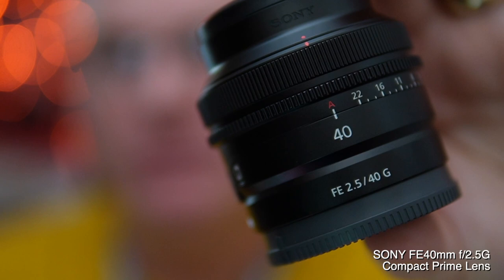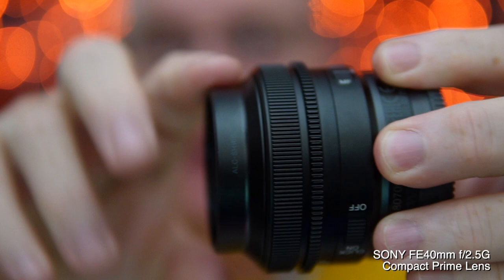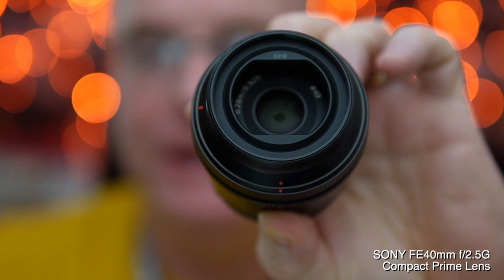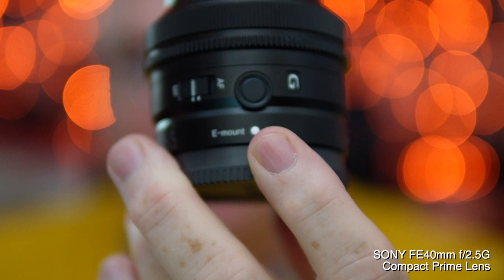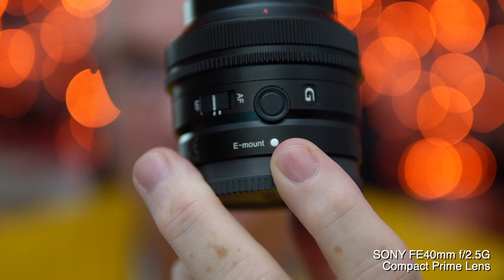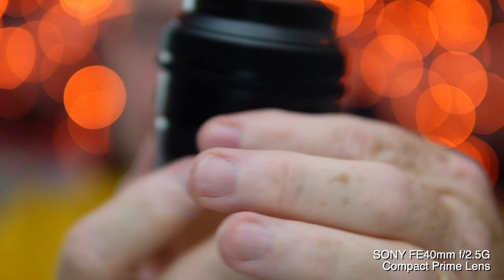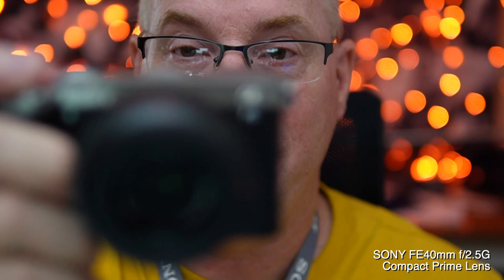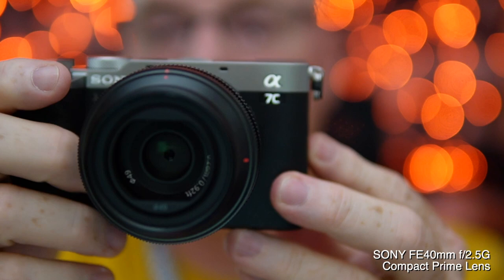SONY FE40mm f/2.5G Compact Prime lens by Patrick Murphy-Racey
The SONY FE40mm f/2.5G Compact Prime lens weighs just 6 ounces, has a cleverly designed lens shade, has three aspherical elements, and two linear AF motors.  Did I mention it weighs just 6 ounces?  With a de-clicked aperture ring and the super speedy and smooth AF, they are sure to find their way into many a bag of both video and still shooters alike.  The "wide-normal" perspective of the lens will be a great asset to street shooters, food photographers, photojournalism, and sports shooters alike.  Its tiny form factor will also be killer for remote photography and POV video work.  Here is my Amazon Affiliate link if you are interested in buying this lens and here is a way to buy it and anything else you want and get 5% off from Bedfords.com by using my code, "PMR".